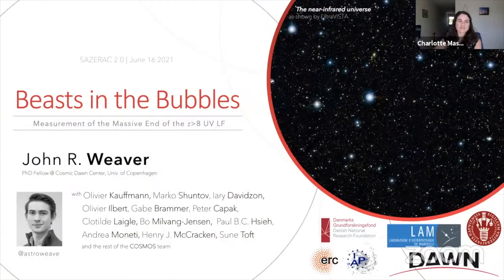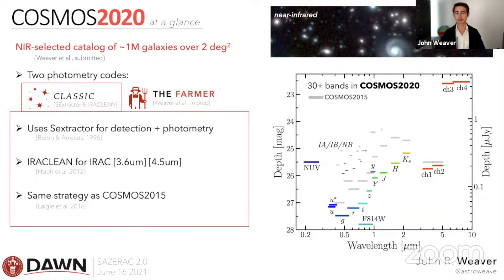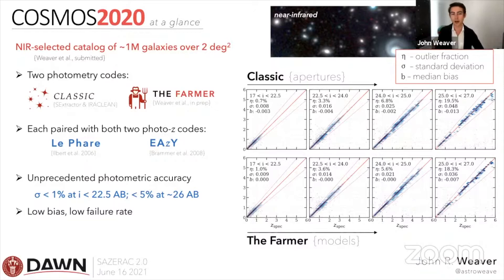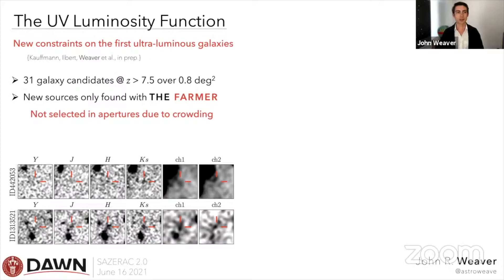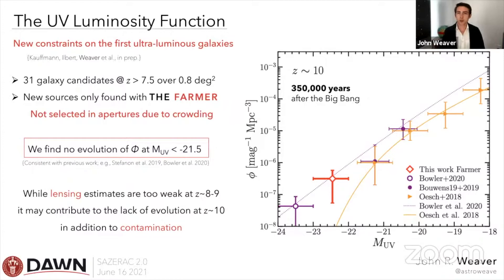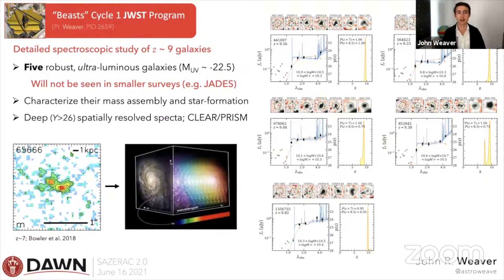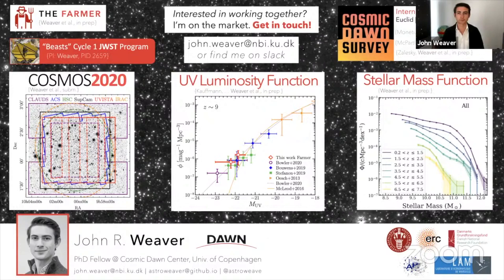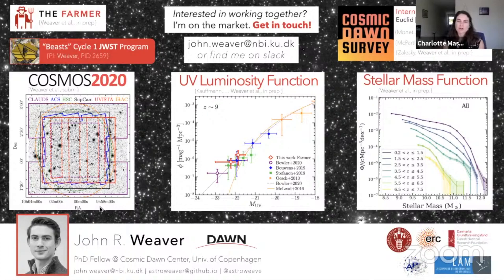SAZERAC 2021 | 4A | John Weaver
Beasts in the Bubbles: Measurement of the Massive End of z greater than 8 UV Luminosity Function

John Weaver
Cosmic Dawn Center, Niels Bohr Institute

The current state-of-the-art observational constraints on the evolution of the most massive and most UV-luminous galaxies at z greater than 8, and their growth in relation to large-scale structure and reionization, are derived from measurements of the UV Luminosity Function (UV LF). Here we present powerful new constraints on UV emission from sources contributing to the Epoch of Reionization (EoR) at its very onset, at only 500 Myr after the Big Bang. We identify these sources with the new COSMOS2020 galaxy catalogue, which utilizes new ultra-deep optical and near-infrared imaging necessary to securely identify candidate galaxies from the EoR, each with four consistent measurements of photometric redshift and UV luminosity. Encouraged by this unprecedented agreement, we confirm a highly significant departure from the expected Schechter Function form of the UV LF seen in the local universe, suggesting that galaxy evolution has yet to set in at these early times. An already approved JWST Cycle 1 program (PI: Weaver) will target five of the most robust and most UV-luminous (MUV ~ -22.5) z~9 galaxies in COSMOS with detailed spatially resolved spectroscopy. This ambitious program will comprehensively map out not only the UV emission from these galaxies, but also their dust attenuation, morphology, and stellar assembly histories. These new insights will provide the context necessary to understand the formation of the most massive, and UV-luminous galaxies in the EoR.